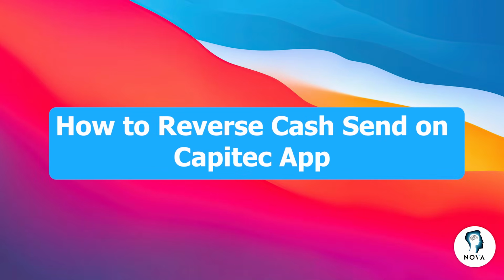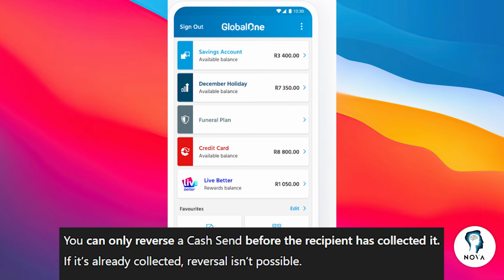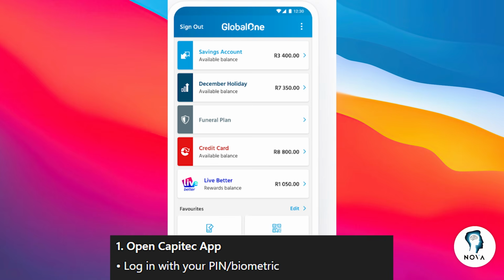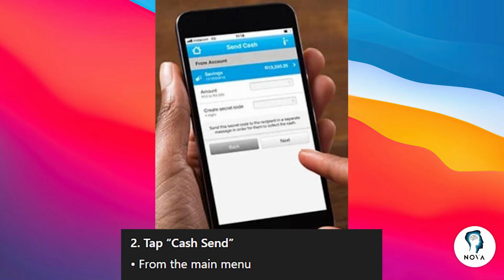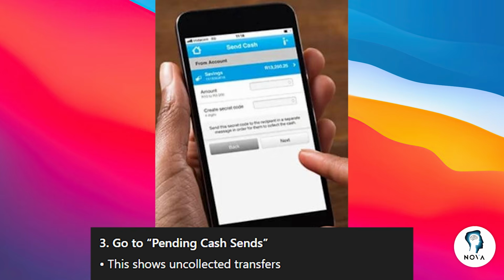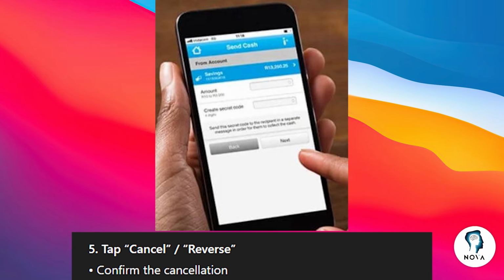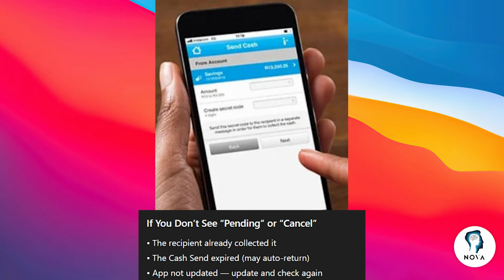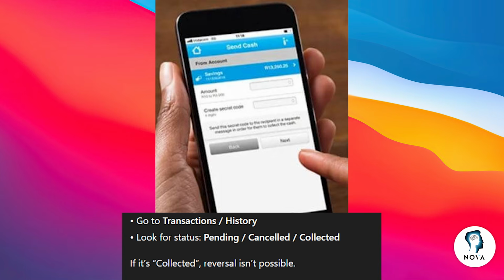How to Reverse Cash Send On Capitec App - Step by Step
How to reverse a Cash Send on the Capitec app if you sent money to the wrong person. This tutorial explains whether Cash Send can be reversed, time limits, and what to do if the money is already withdrawn. You’ll also learn how to contact Capitec support for recovery options. Use this guide to handle Cash Send mistakes correctly.